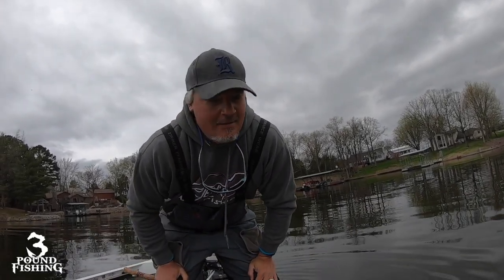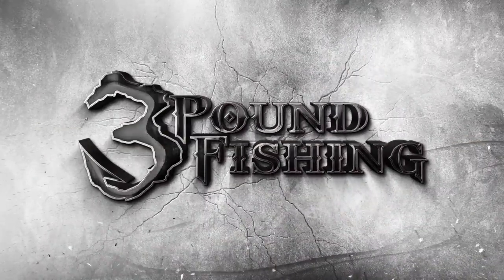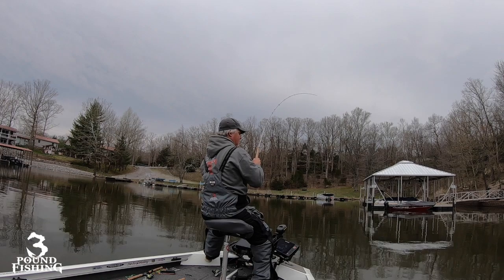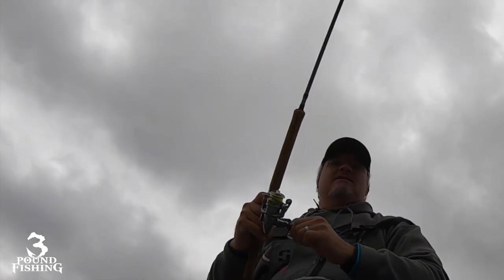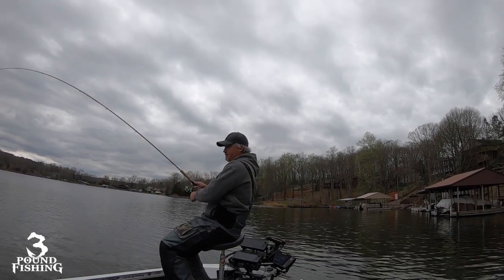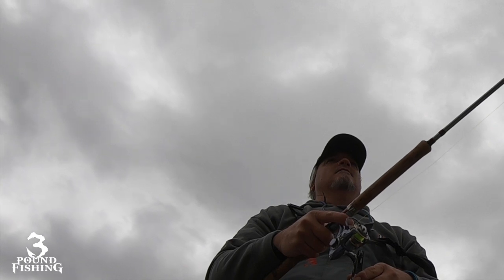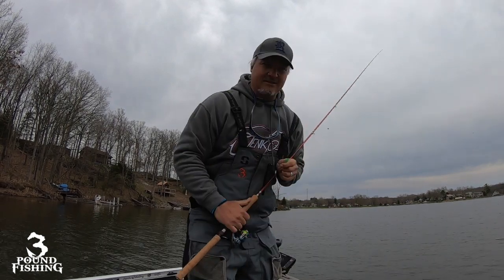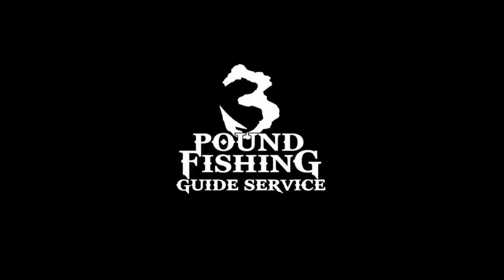Crappie Spawn Secrets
Crappie Spawn Secrets that I use to help me put more slabs in the boat.